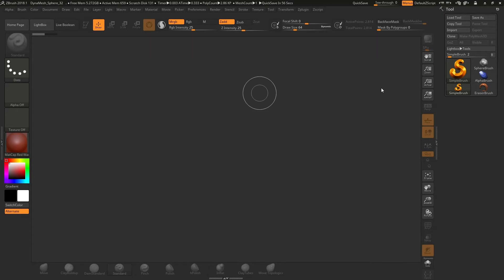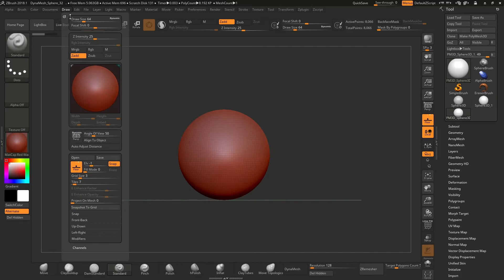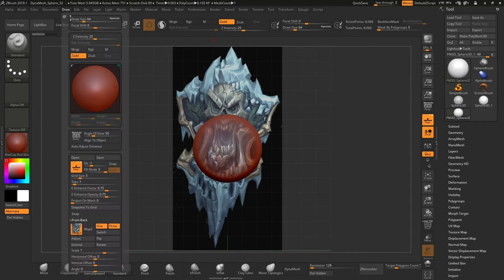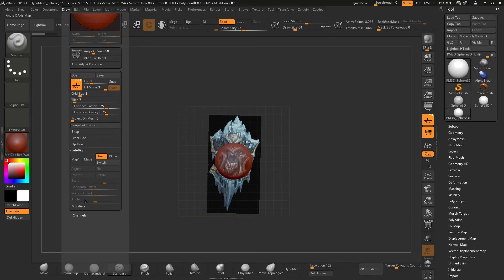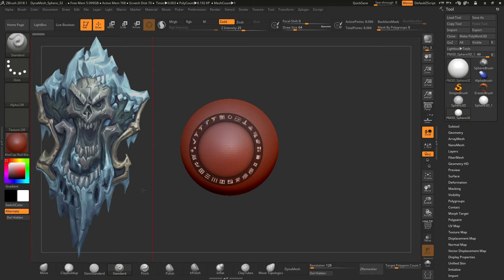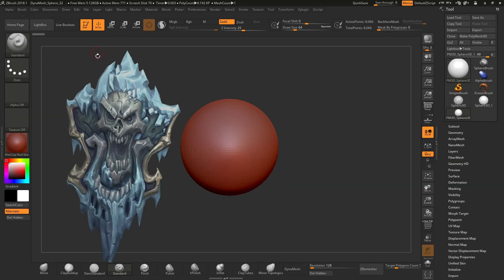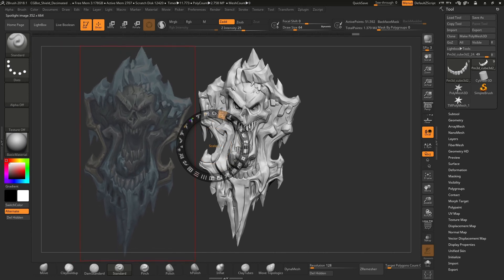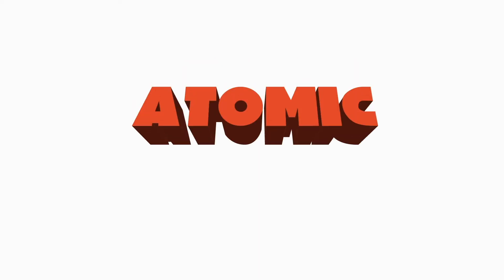Two Ways To Add Reference Images In Zbrush | Atomic Rabbit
💬Discord server and Free Poster!!

In this video we will see two ways to add reference images in zbrush, adding them to the orthographic planes, and in the spotlight. For this example I´m using an image of a Darksiders weapon made by  Crystel Land.

🎮Buy products in the unity asset store with this link to help me with a little comission! Thank you! :)